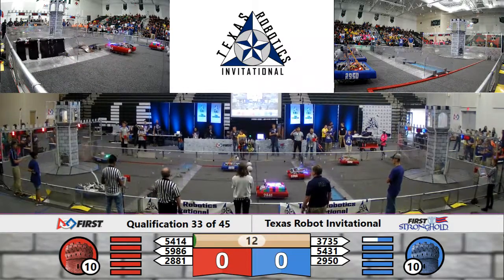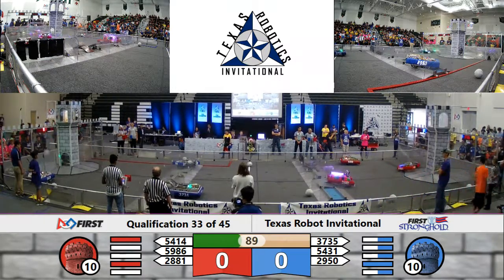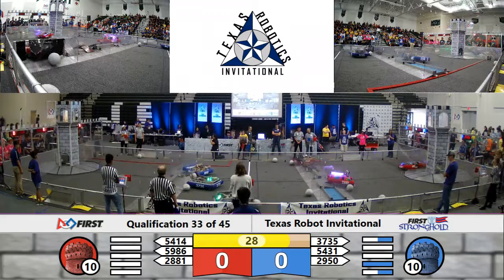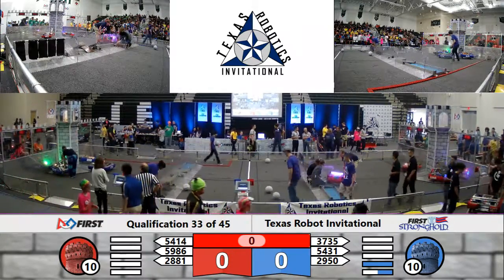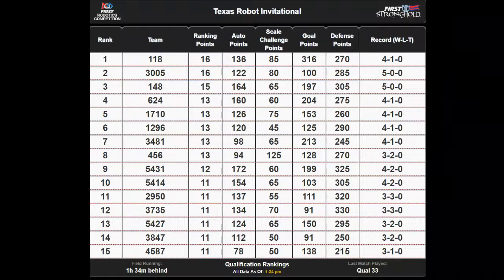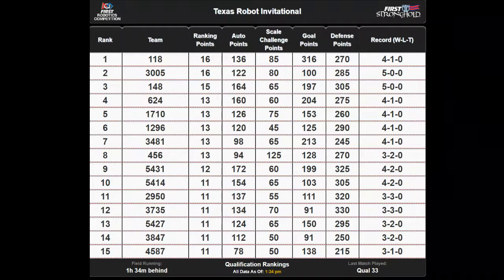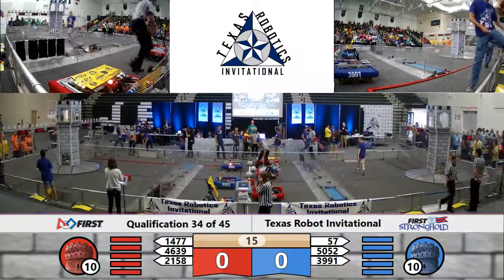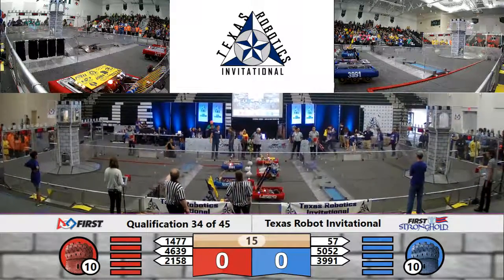QM33 2016 Texas Robotics Invitational